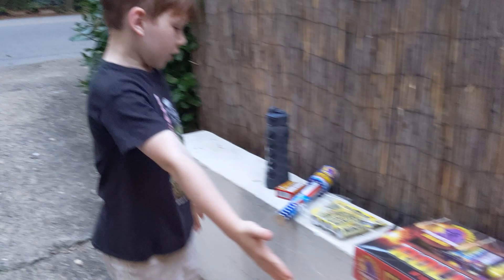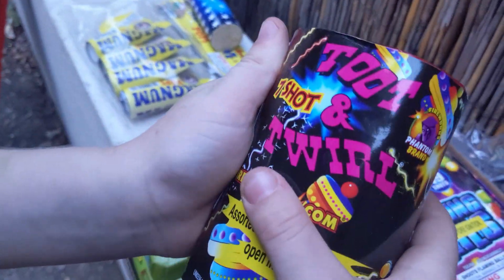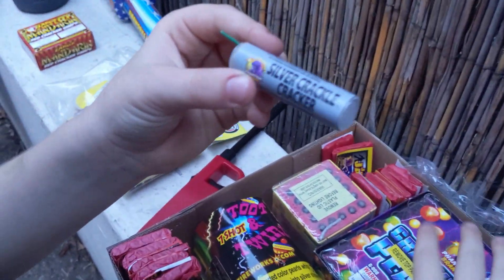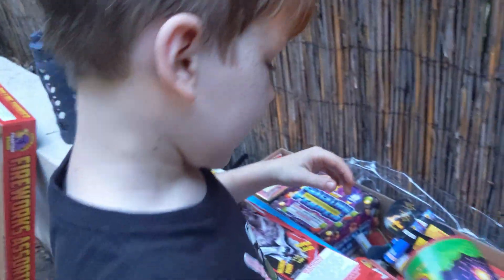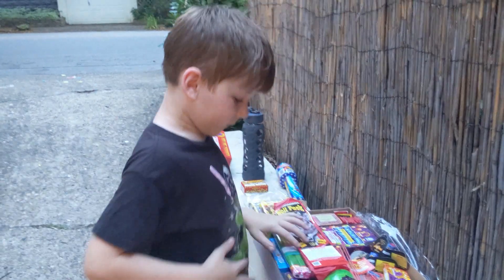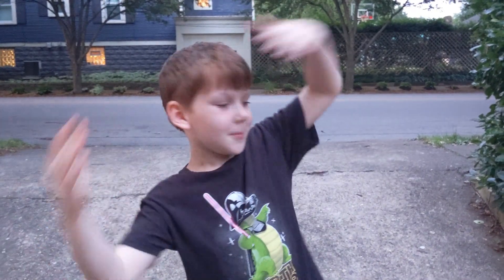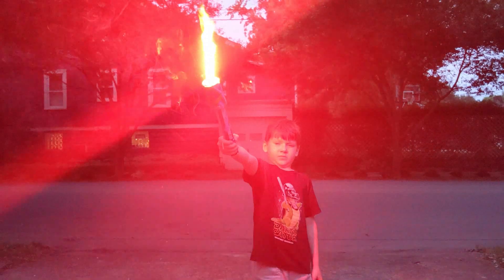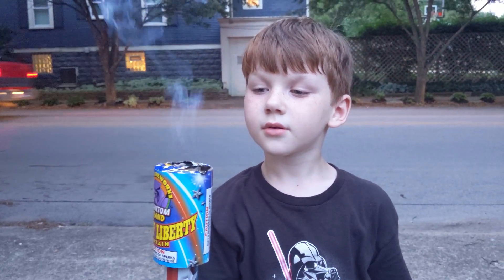Rolling Thunder 2019 Unboxing - Phantom Fireworks assortment - Kid review!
Ollie was eager to show the contents of the Phantom Fireworks "ROLLING THUNDER" Assortment for 2019. He does a quick unboxing and then shows off the new hand-held "light of Liberty" fountain. Great effects with it's red, white and blue!